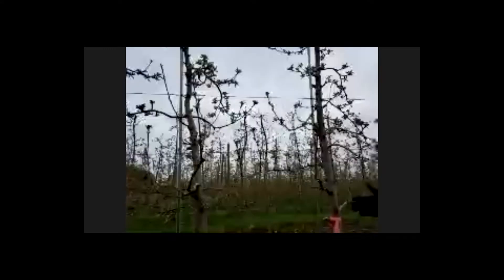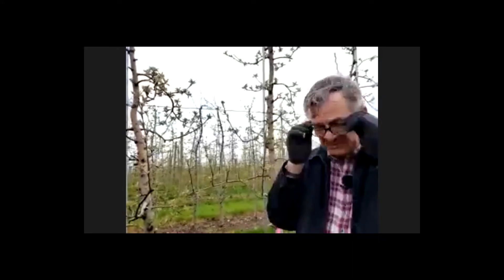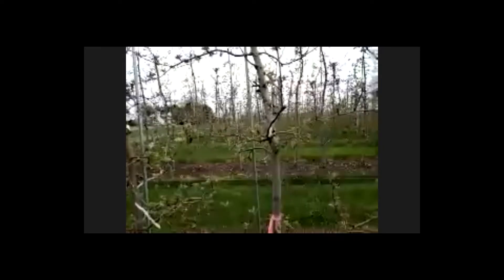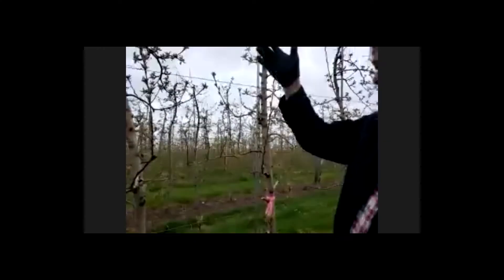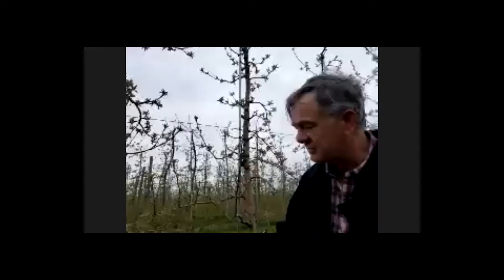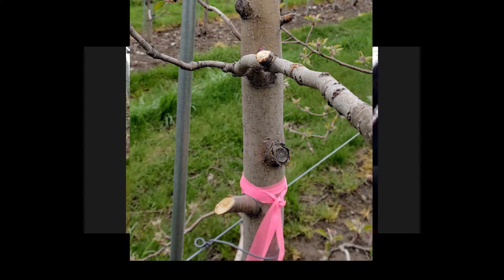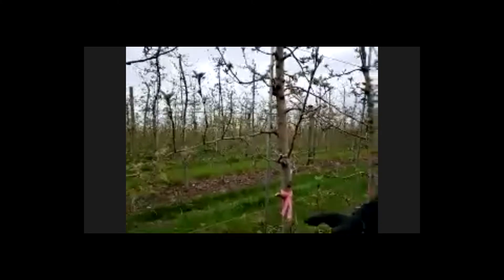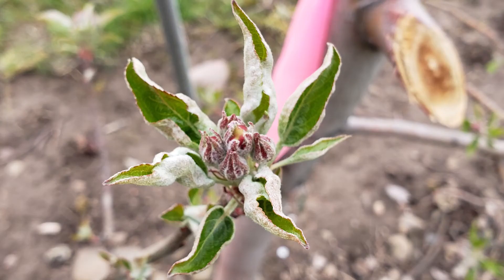Spring Pink Meeting Terence Robinson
Counting flower buds/readjusting bud load via pruning at pink, and blossom thinning considerations

Produced by Cornell Cooperative Extension
Lake Ontario Fruit Program
Coordinated by Mario Miranda Sazo
Hosted & Recorded by Janet van Zoeren
Presentations by Lailiang Cheng, Janet van Zoeren, Art Agnello, Kerik Cox, Terence Robinson, Mario Miranda Sazo
Filmed & Edited by Elizabeth Tee
Filming Location provided by VanDeWalle Fruit Farms, Alton, NY